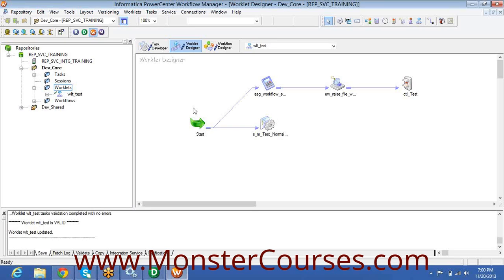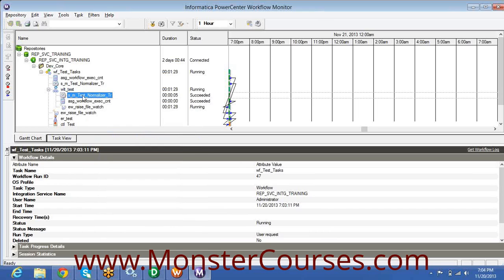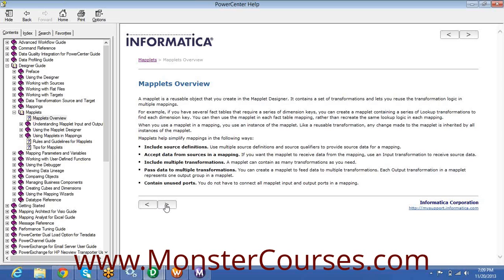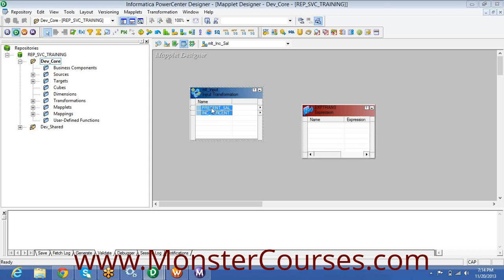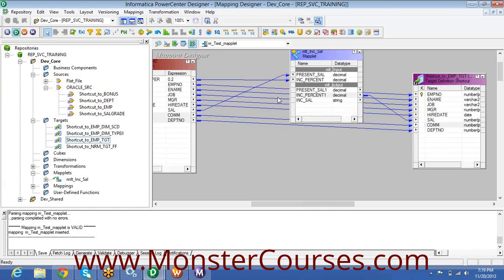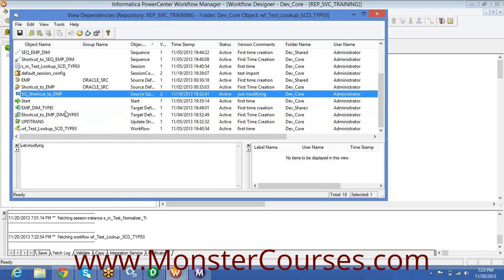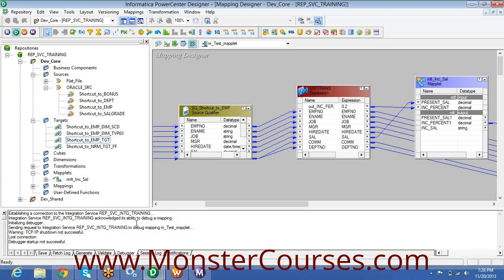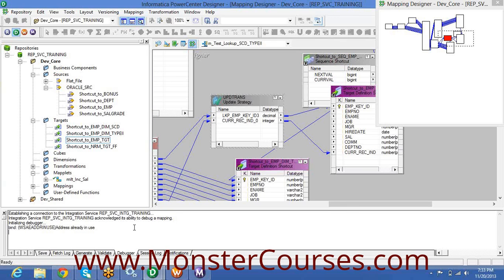Informatica Video tutorial| Informatica demo online| Informatica online training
Informatica online training by industry IT experts, free material, placement assistance
MonsterCourses is specialized in conferring Computer IT Online Training & Software training for various Computer IT courses. We offer job oriented IT Online courses with hands on online training with real time scenarios

Our IT courses includes informatica online training, cognos online training , obiee, micro strategy, datastage, teradata, BOXI, SAP FICO,  abap, BOXI, oracle dba, sql/pl , dot net , QA, MS CRM Dynamics, QlikView and many more.

* 100% JOB Oriented Training
* Reasonable FEE with Hands on REAL TIME Instructors.